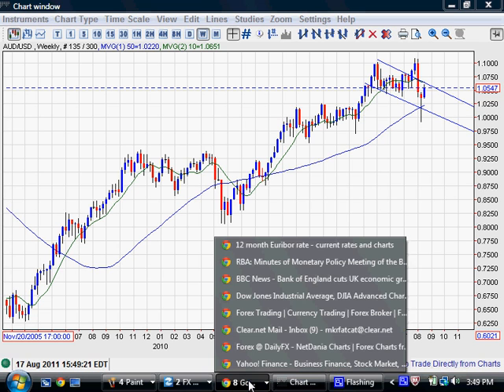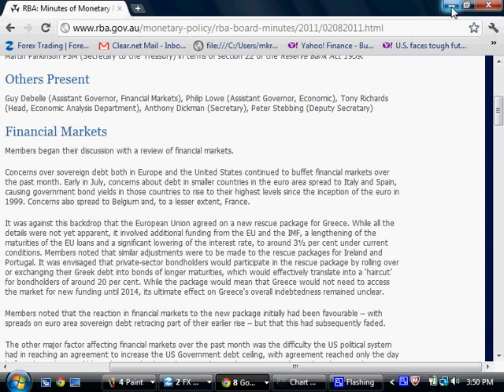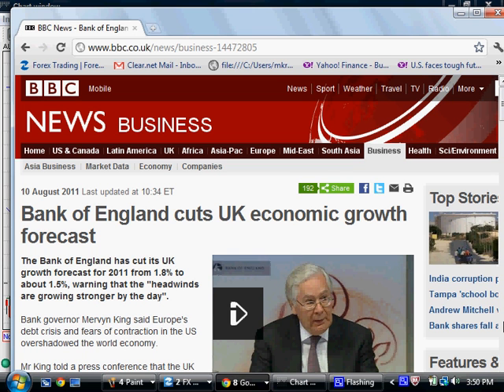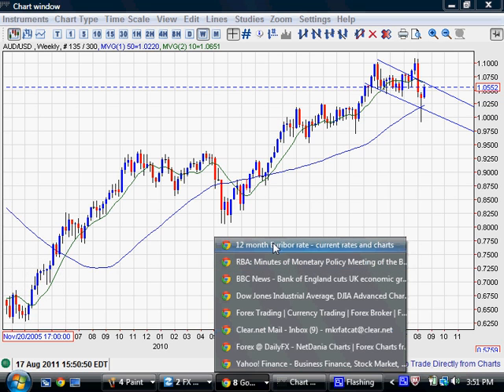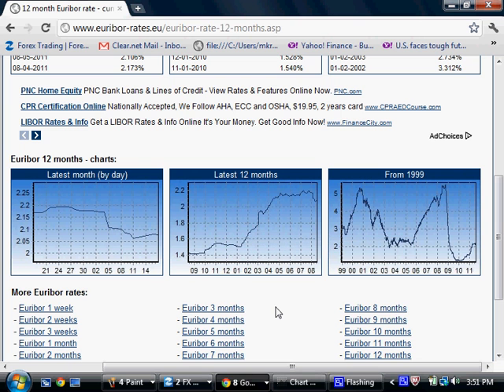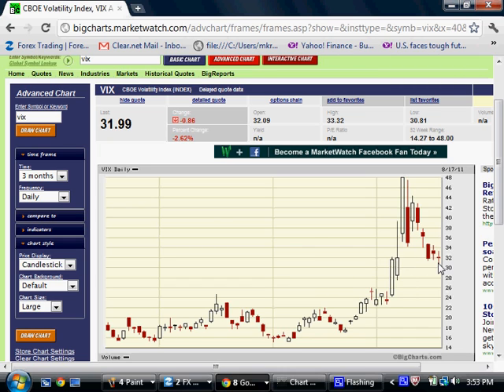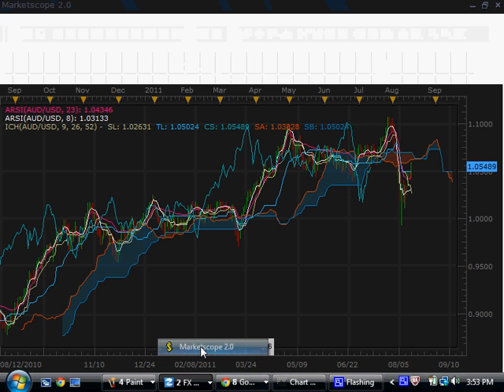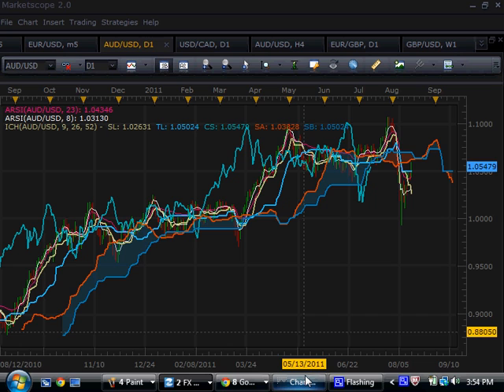FXCM BYOA 201100817AUDUSD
AUD USD short